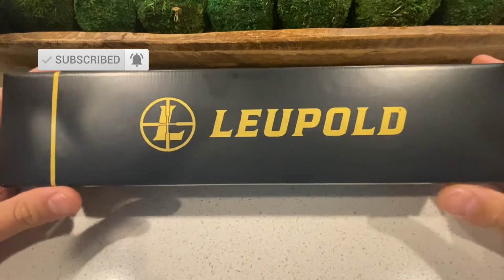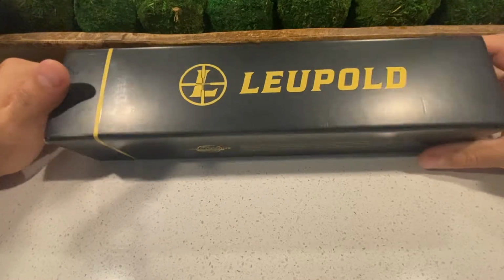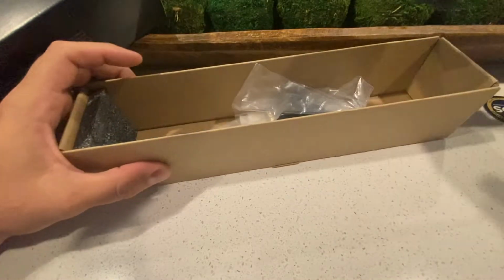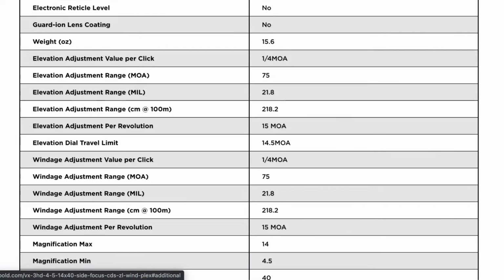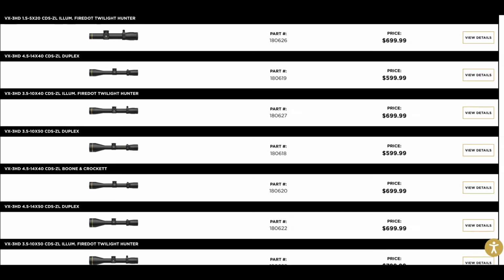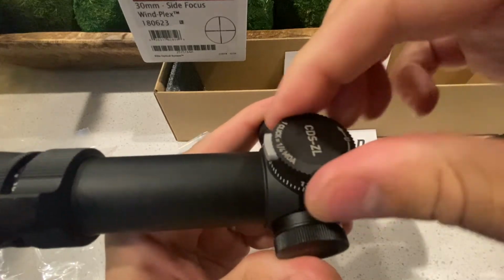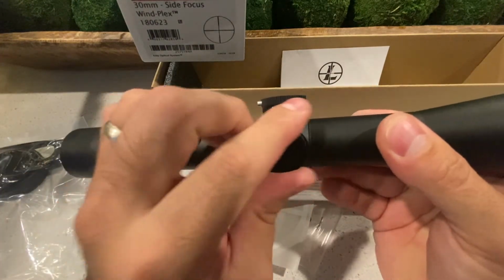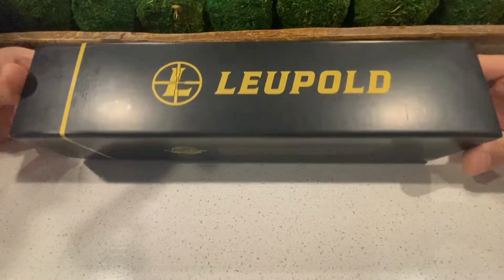Leupold VX 3HD - Best Lightweight Optic - UNBOXING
Unboxing and discussion on why I selected this optic for my ultralight hunting rifle.

Exact Scope